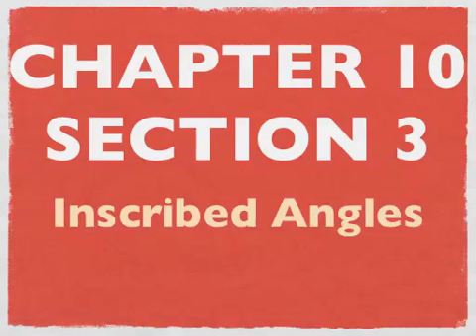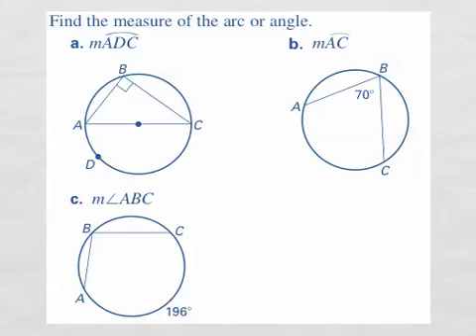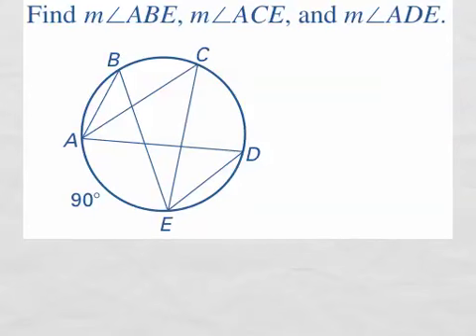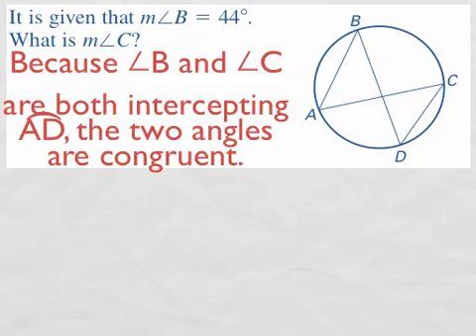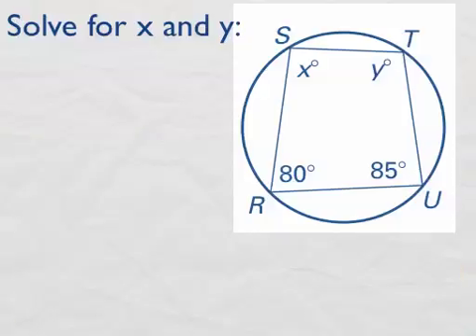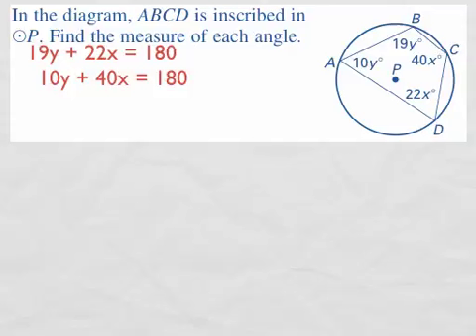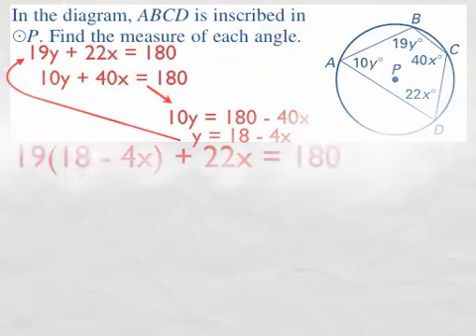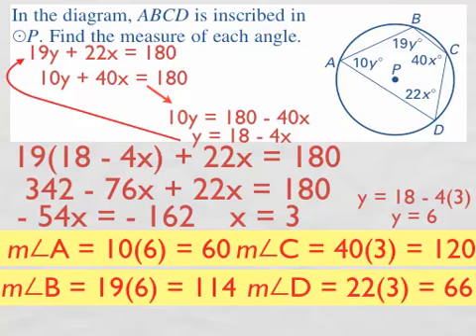Chapter 10 Section 3 - Inscribed Angles(Geo)